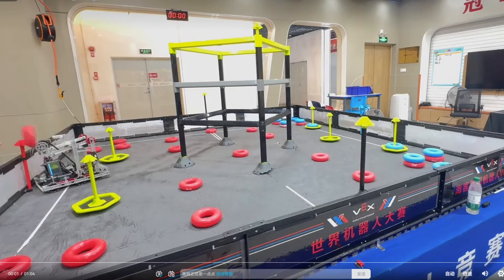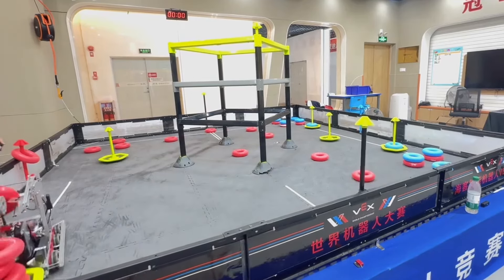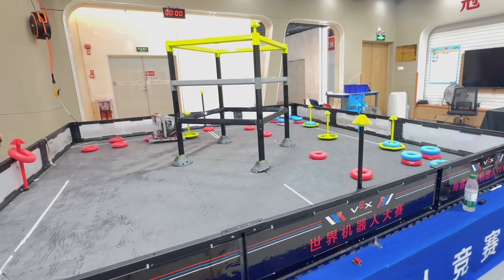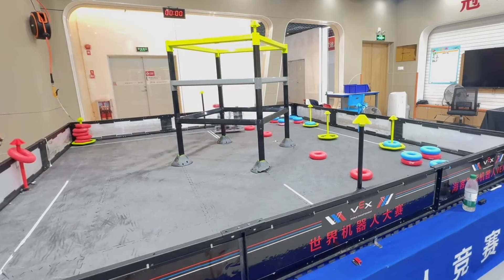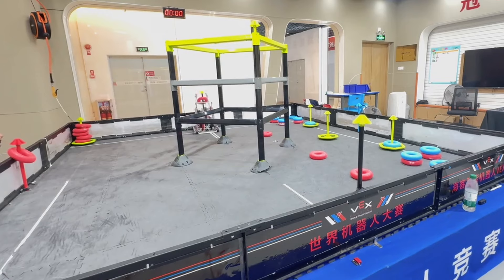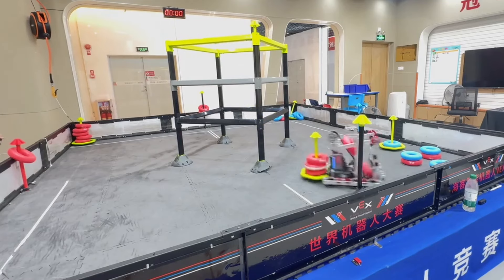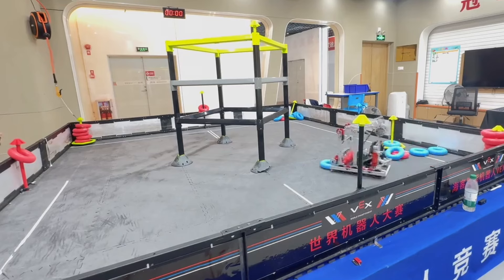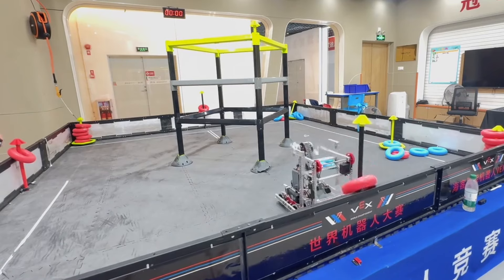57 Point Driver Skills in 57 Seconds (VEX HIGH STAKES SKILLS)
taken from bili, I pretty sure this is the highest public skills run on socials so thats pretty cool.